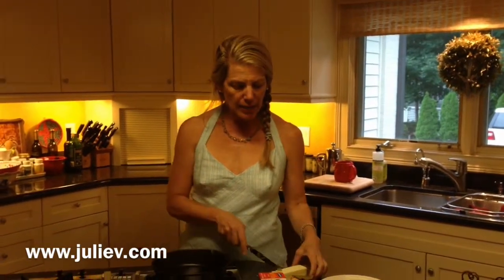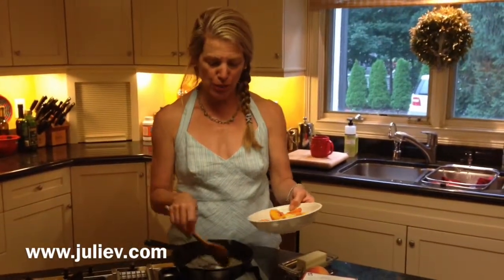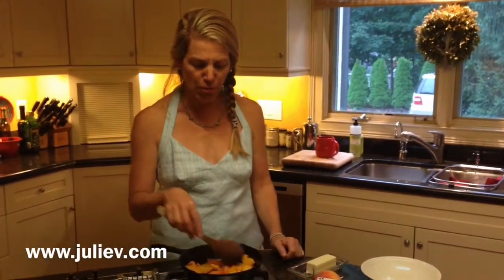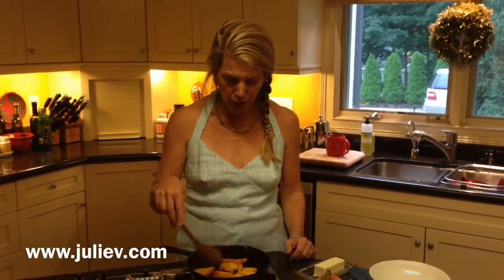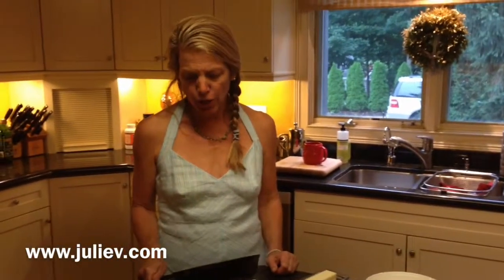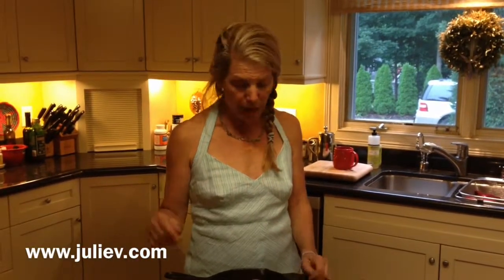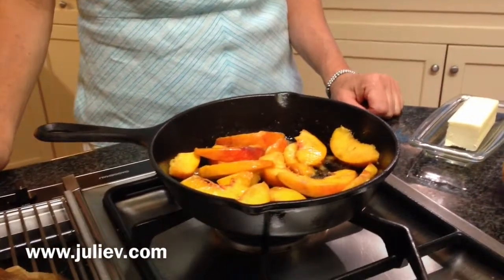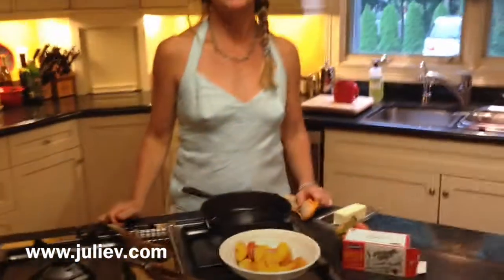Balanced Living - Julie's Peach Dessert